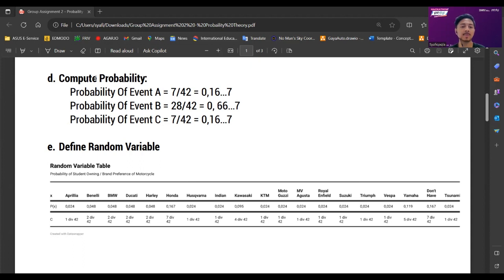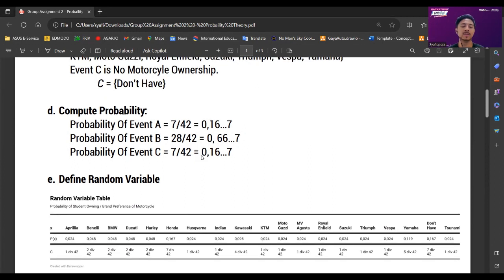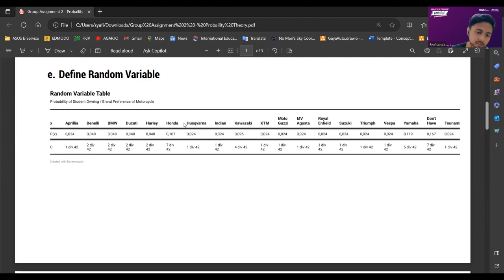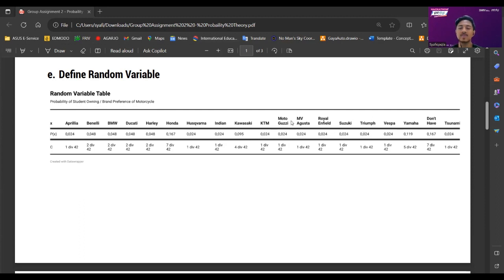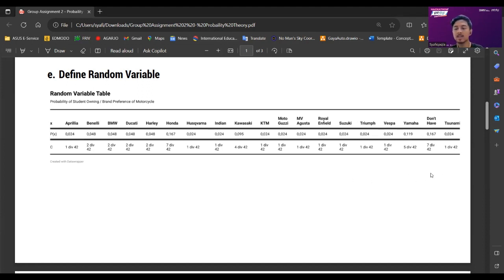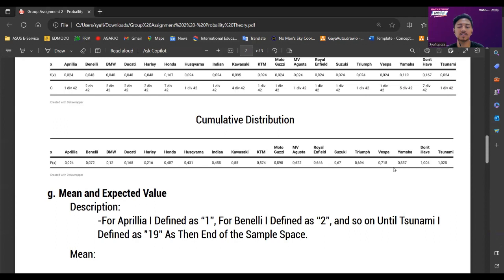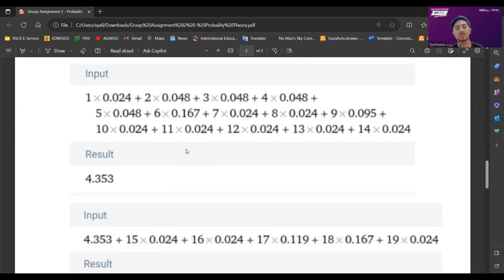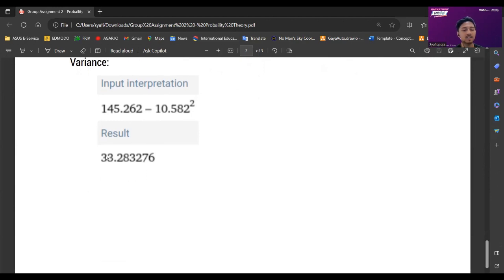Probabiility Theory Assignment 1 Group K IF 46 INT 1301224059, 1301224478